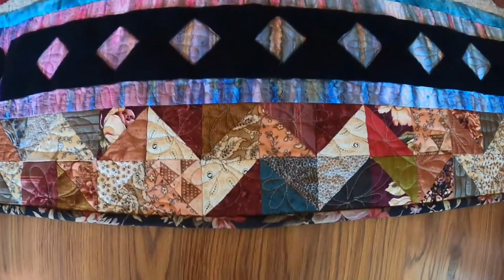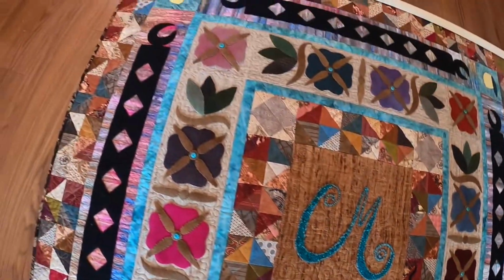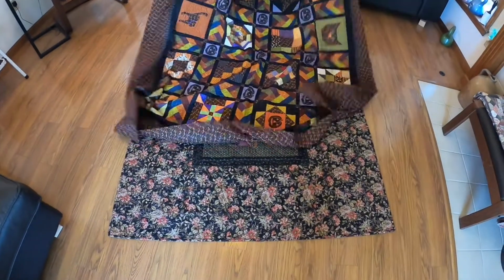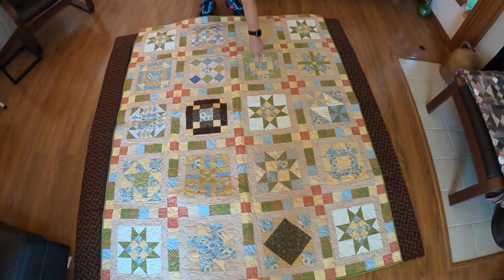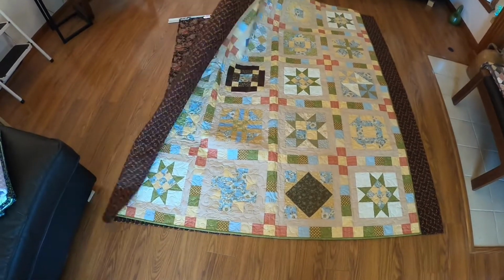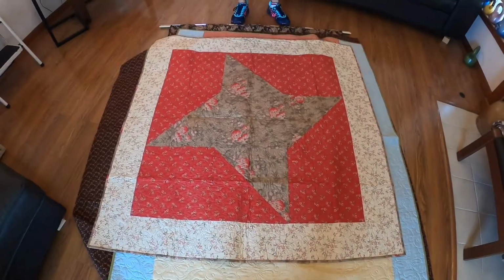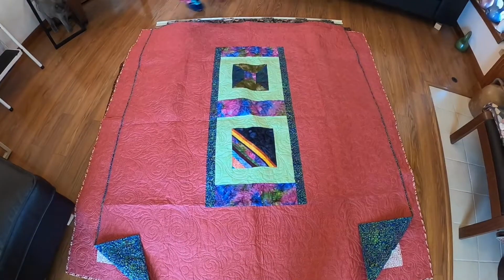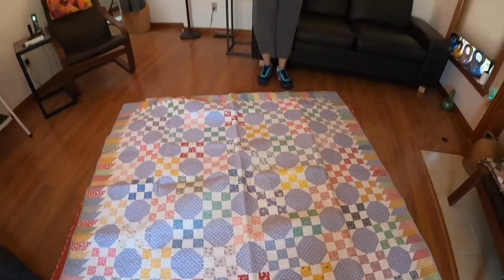Naida’s Quilting exchange block quilts. Part 3 of 3. May 8, 2021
More exchange block quilts. Part 3 of 3. May 8, 2021.

Renee Nanneman,  Need’l Love.

Lynn Schmitt Gallagher. A Different Box of Crayons.

Michelle. Adventuresinitaly.ca